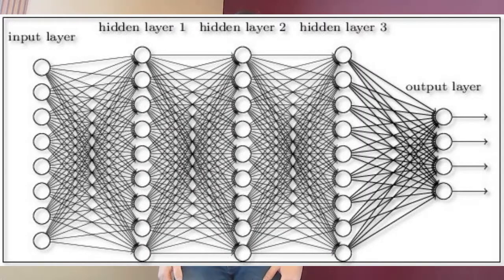JGEN 200 Project 5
Chase Pearson
Deep Learning - How Deep Neural Networks Learn About the World